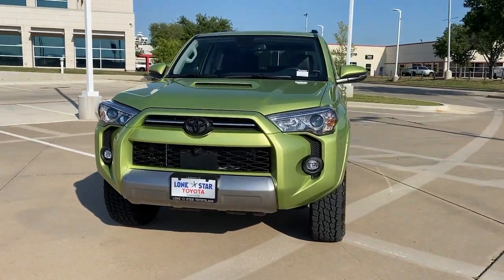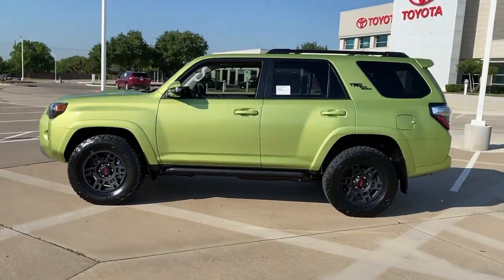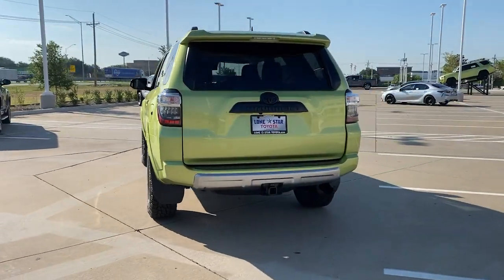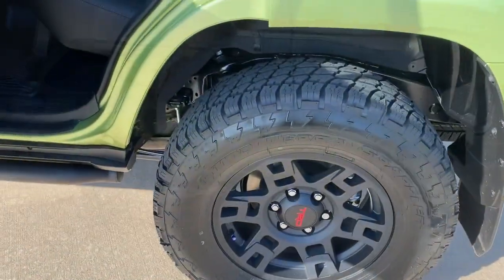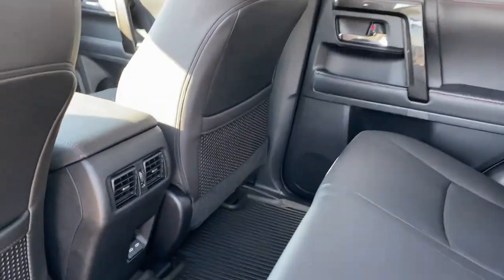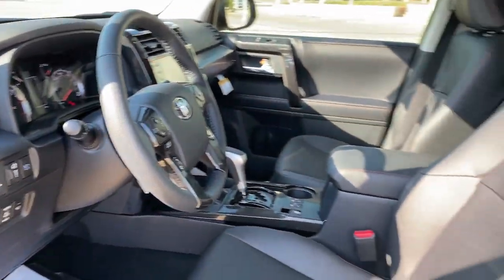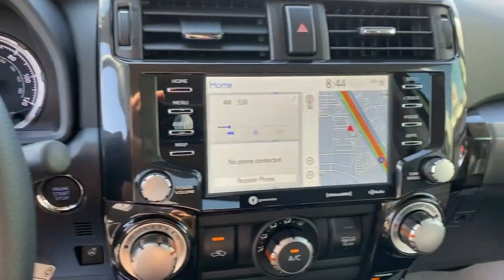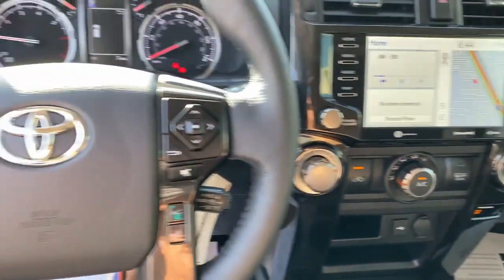2023 Toyota 4Runner Lewisville, Dallas, Carrollton, Richardson, TX P6155588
Lime Rush New 2023 Toyota 4Runner TRD Off-Road Premium available in 1547 S. Stemmons Freeway, Lewisville, Texas at Lone Star Toyota. Servicing the Lewisville, Dallas, Carrolton, Richardson, TX. area.

1547 S. Stemmons Fwy

Green 2023 Toyota 4Runner TRD Off-Road Premium 4WD 5-Speed with ECT 4.0L V6 DOHC 24V 4WD.brbrRecent Arrival!